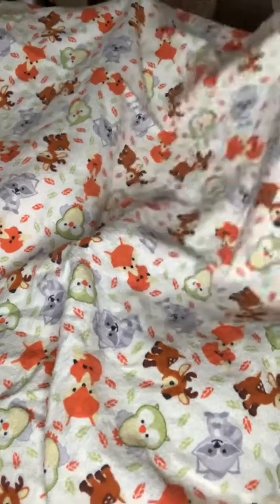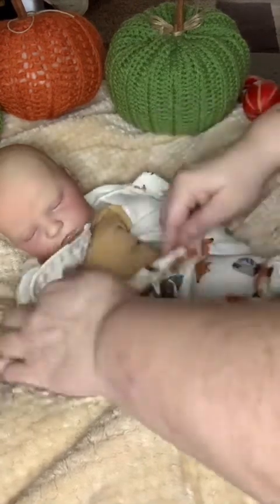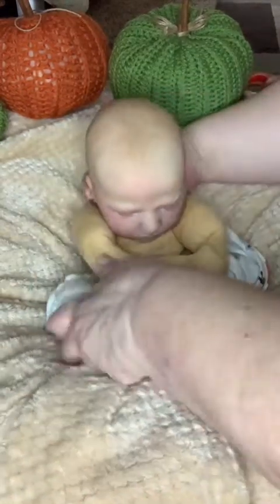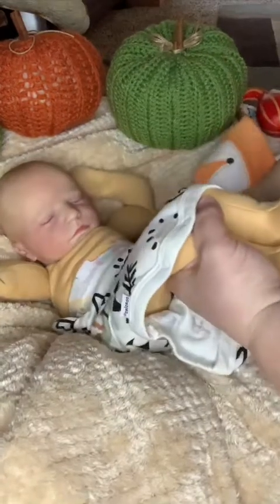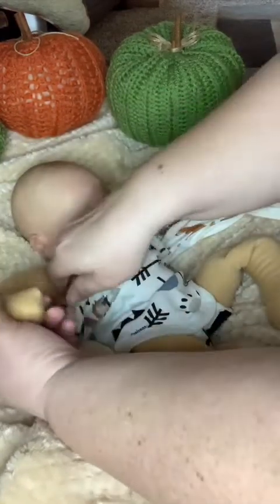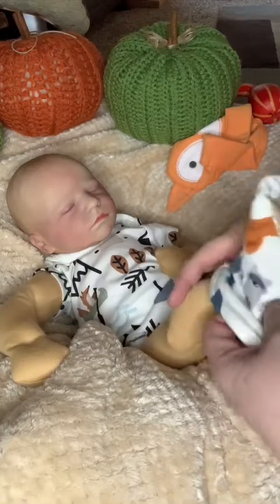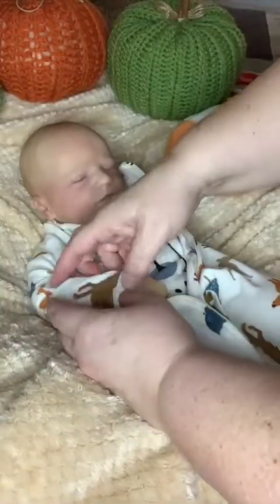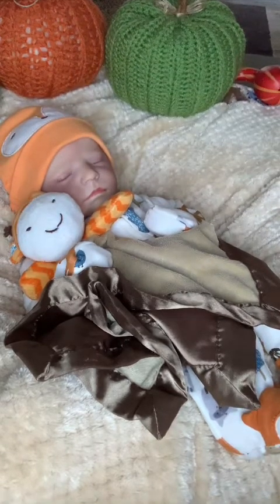Come meet the new cuddle baby!